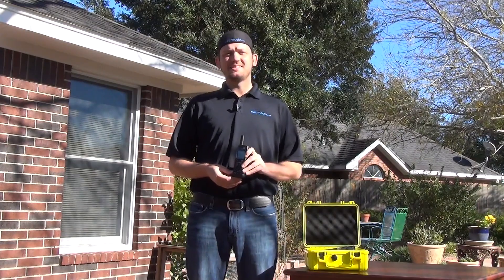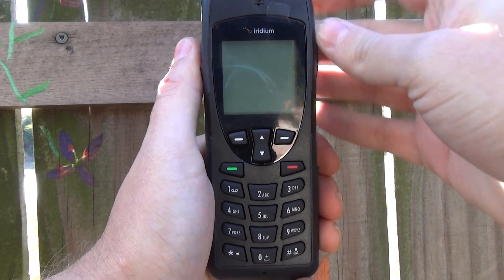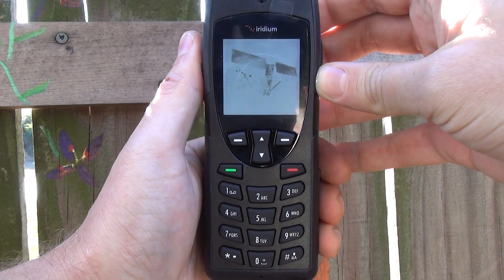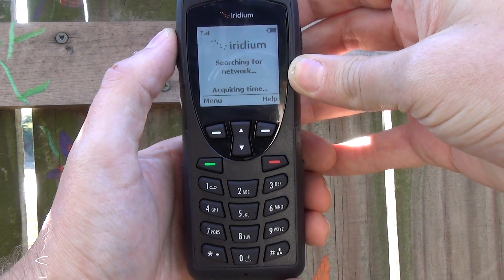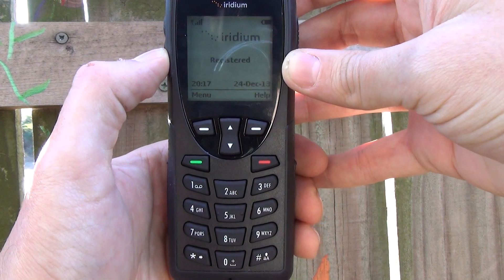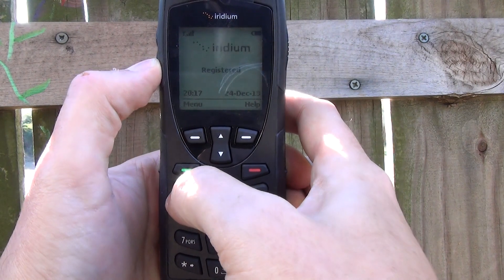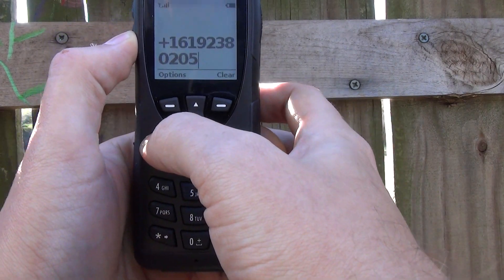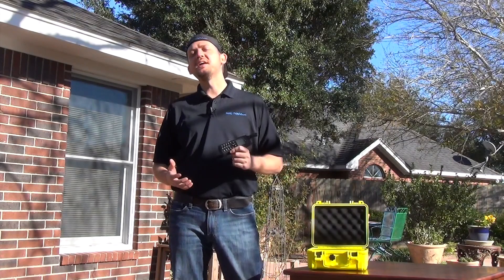Make a Call on the Iridium 9555 Satellite Phone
Satmodo Presents: The 9555.  Topic 2: How To Make a Call on an Iridium 9555 Satellite Phone.